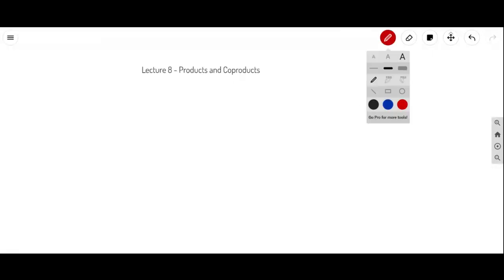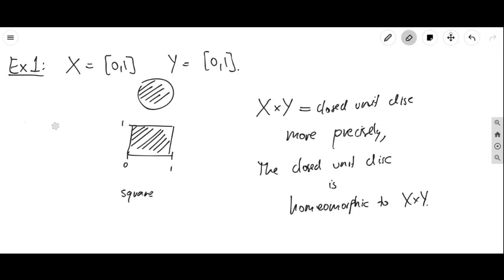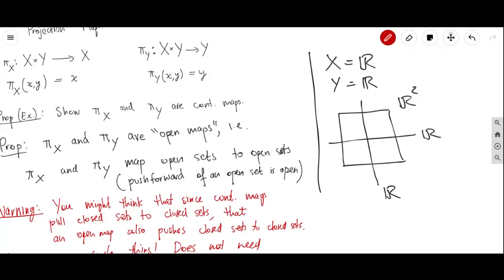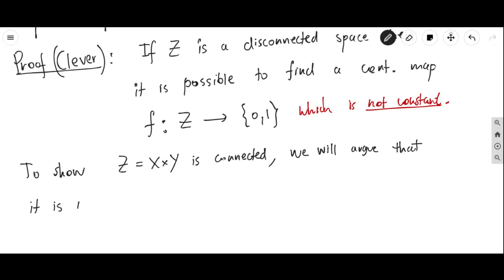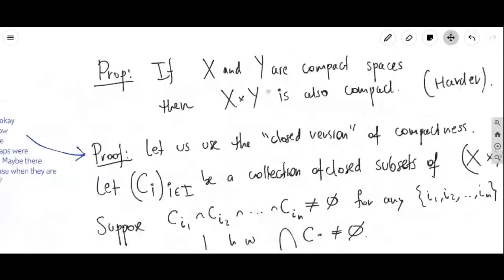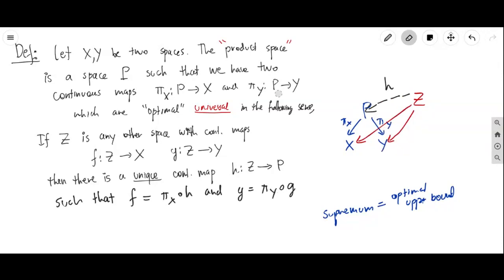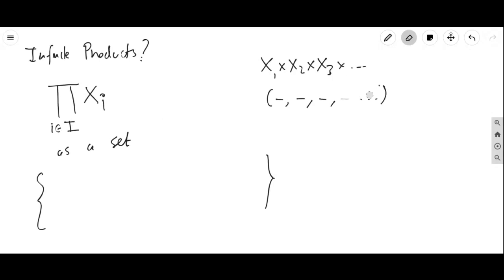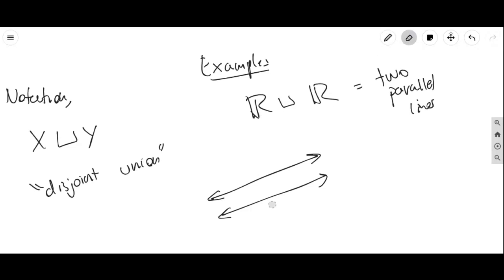Modern Topology - Lecture 8 - Products and Coproducts